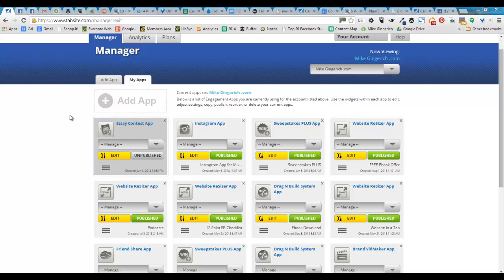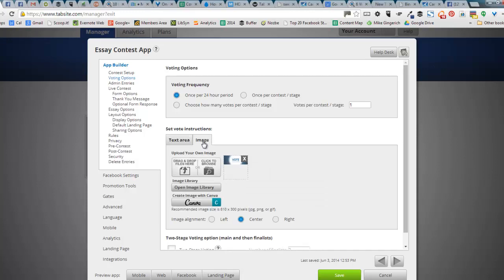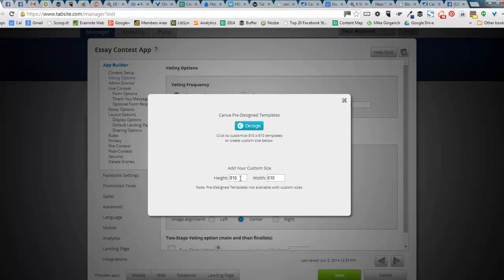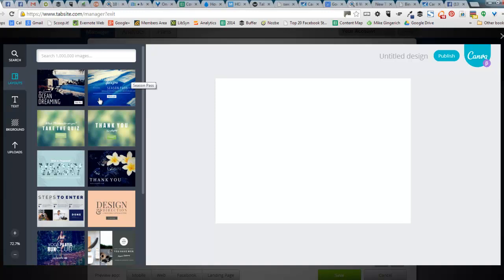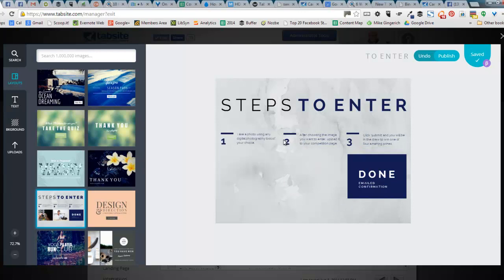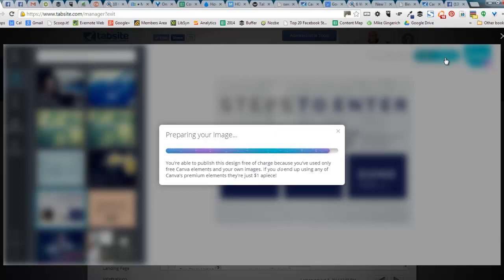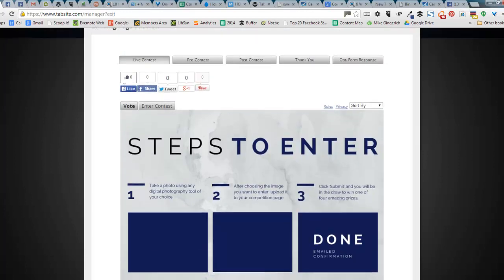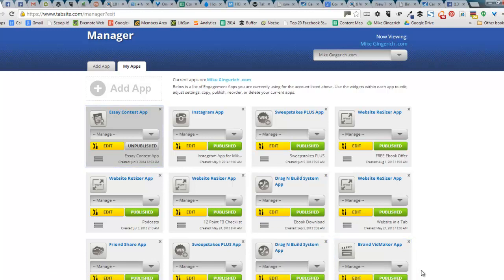Canva integration in TabSite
The power of Canva's easy to use design tool has come to TabSite!  Available in each app, whenever you need to load an image you have the option to access Canva.  This loads the canva designer over your app setup.